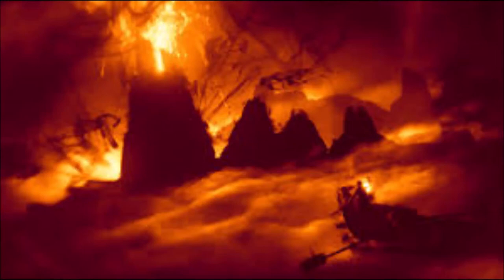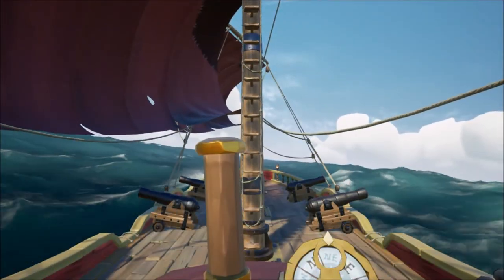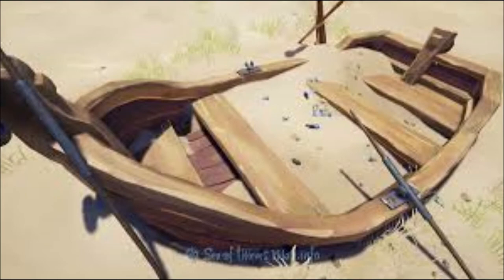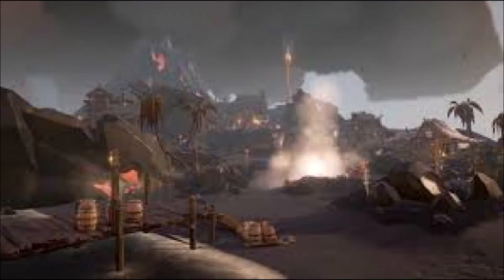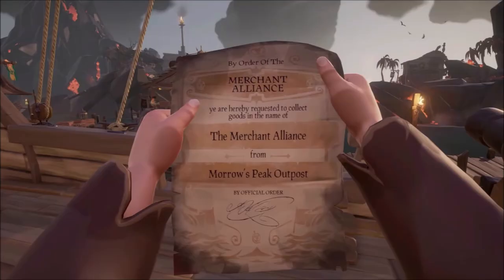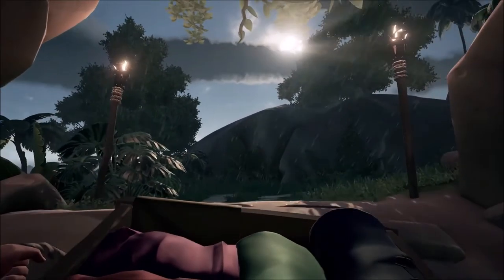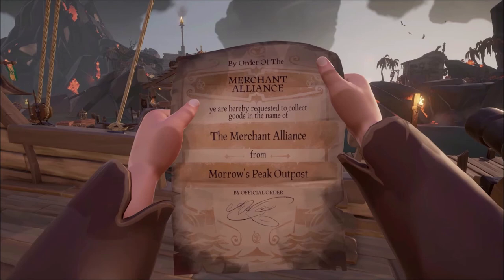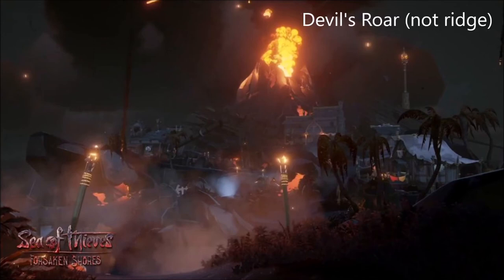Everything about Forsaken Shores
Today I will be showing you everything we know so far about Forsaken Shores. This includes the new area called the Devil's roar, rowboats, the new cosmetics (the Kraken, crab, and blacksmith), the new mini outpost called sea posts, and the new merchant cargo runs.